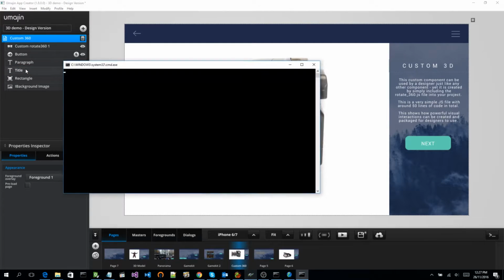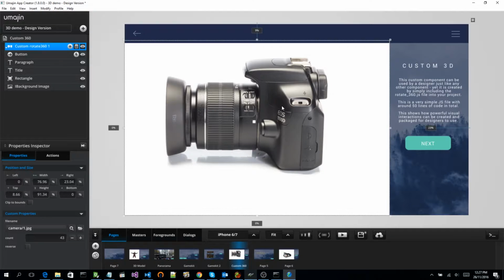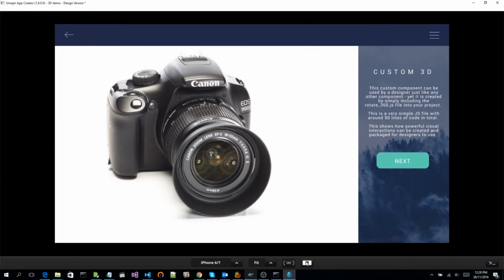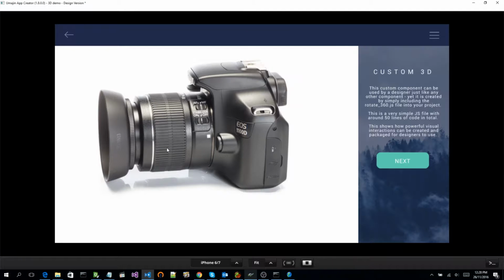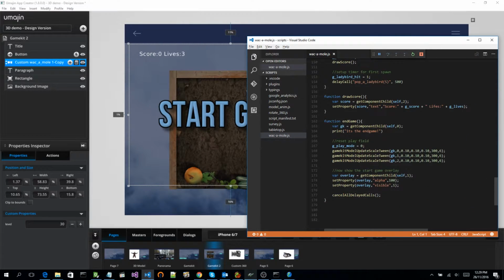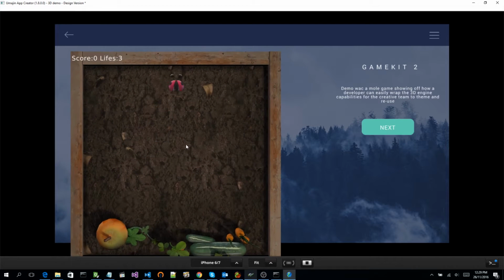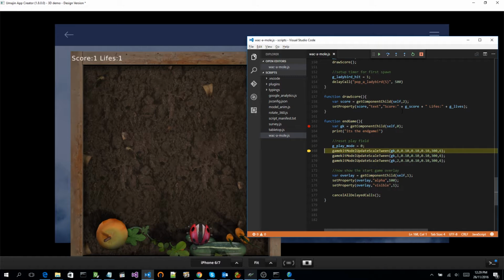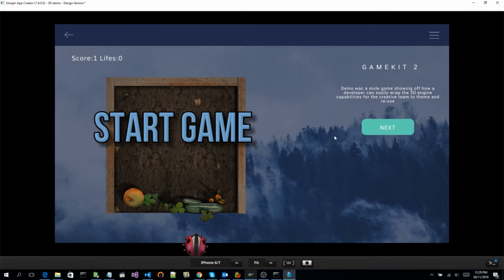Visual Studio Debugging in Umajin - Demo